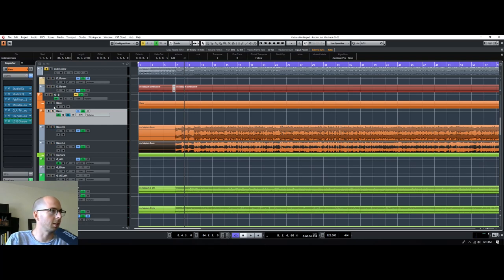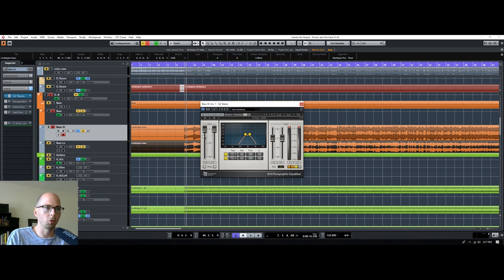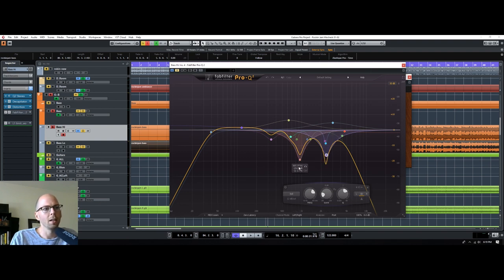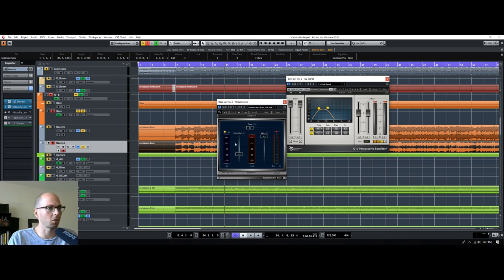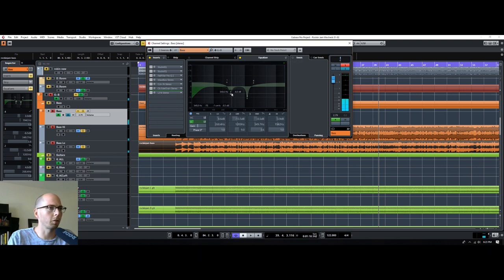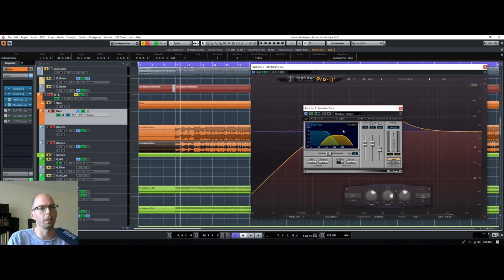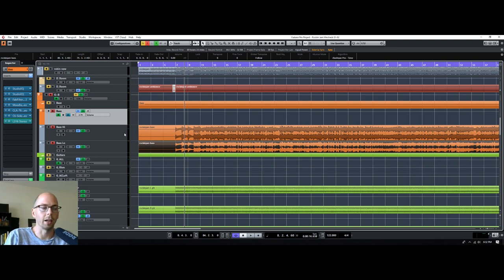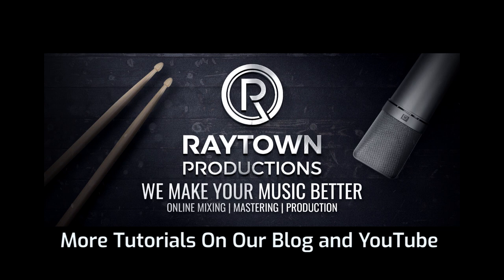Recreating a Darkglass B7K Style Distorted Bass Tone From A DI and Plugins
WHAT THIS MUSIC PRODUCTION TUTORIAL COVERS:
► Tricks for getting bass to sound present on smaller speakers
► How to make bass consistent and full in the low end
► How to split the bass into different frequency ranges
► Importance of checking bass tone in context of the song
► How to set the release time of a limiter for bass
► Removing annoying frequencies with EQ

PLUGINS USED IN THIS VIDEO:
►Cubase Stock Distortion Plugin (grind/fuzz)

ABOUT ME:
I'm the owner of Raytown Productions, an online music mixing, mastering and post production studio that helps bands get their music radio ready! I offer customized mixing, mastering, and post production packages to ensure you are getting the attention to detail that your music deserves.

All music mixed and mastered by Raytown Productions